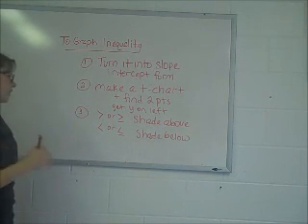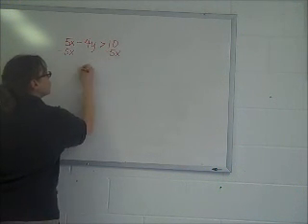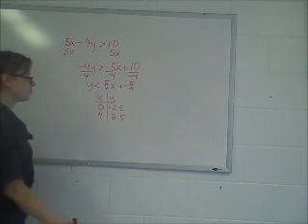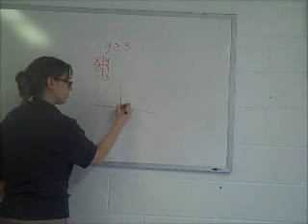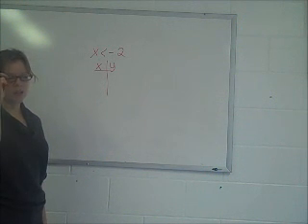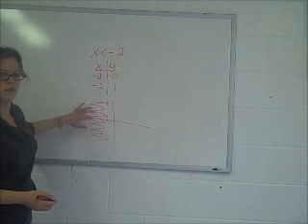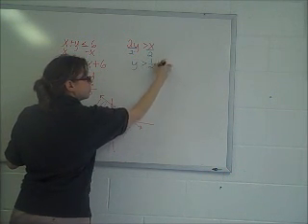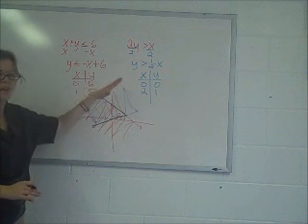Systems of Inequalities